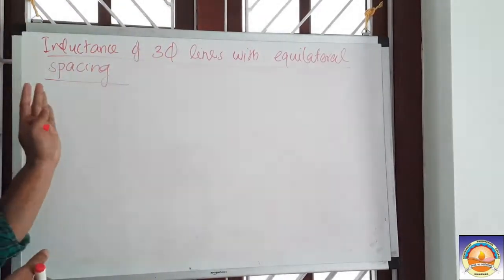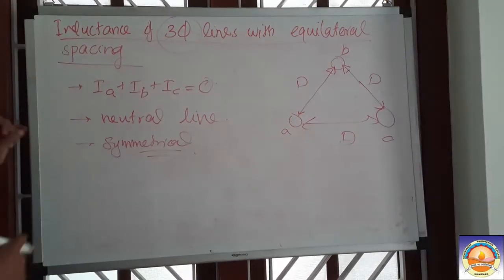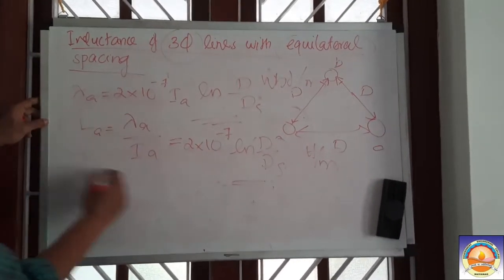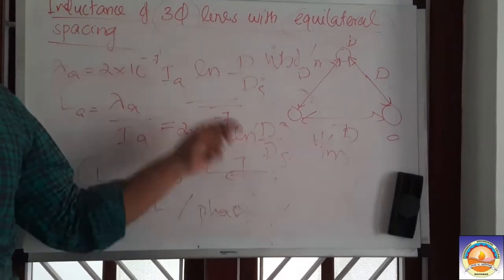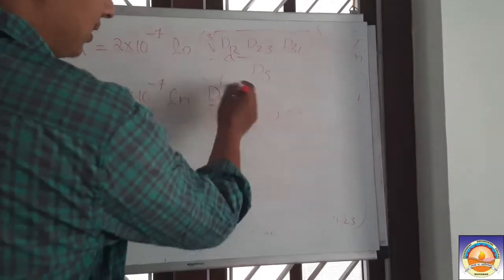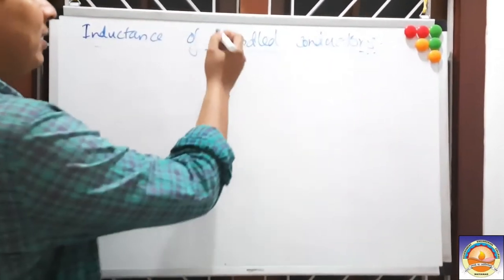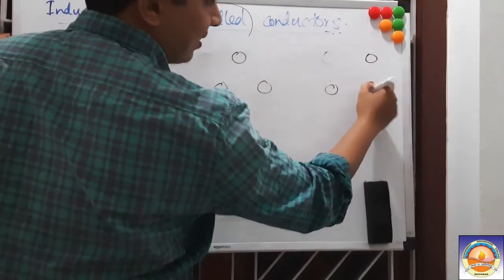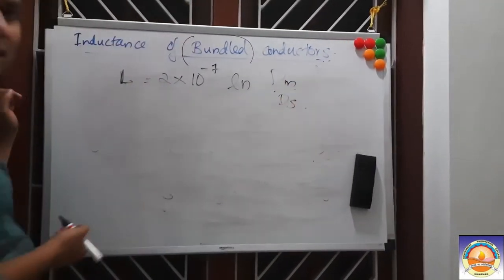Inductance of 3 phase lines